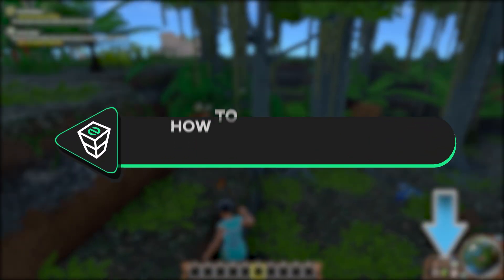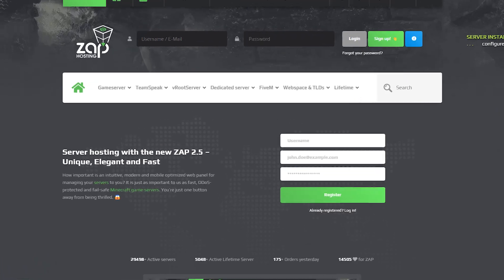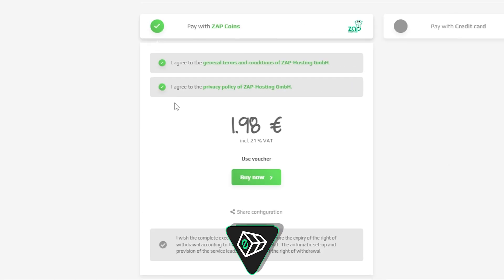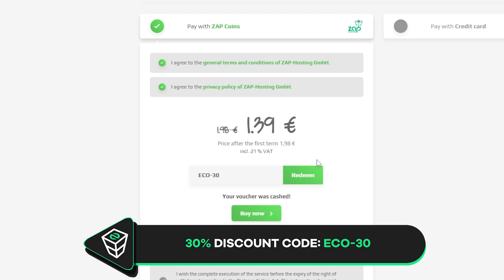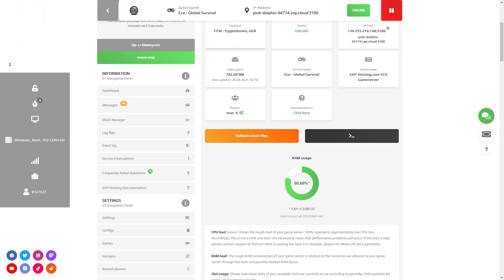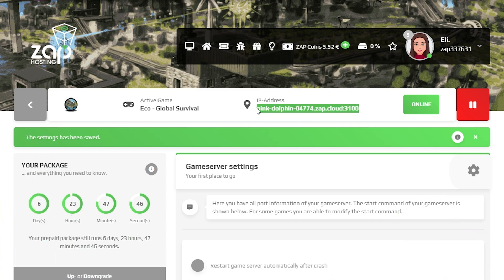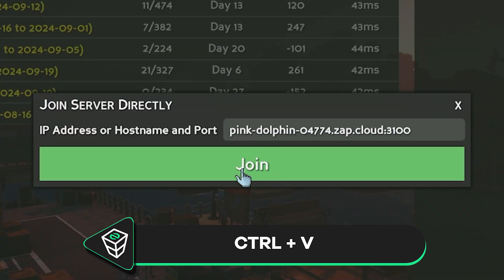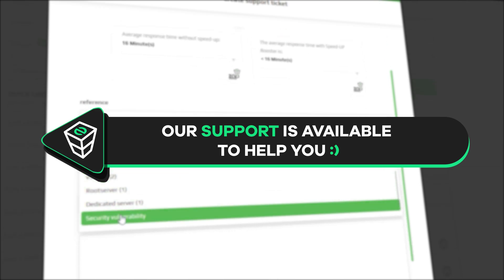Setup ECO server in just a MINUTE! | 2025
Looking for powerful ECO Hosting?
Get your own ECO server today from ZAP-Hosting, the world's fastest growing game server & virtual server provider. Our servers are easy to set up, fully customizable and optimized for performance at a competitive price.
☎️ Need Help?
📼 Timestamps:
0:00 Intro
0:15 Getting ECO server
1:00 Configuring server settings
1:15 Joining the server
1:30 Outro
Are you looking for a suitable server provider for your game server, Linux VPS, Windows VPS, dedicated root server or TeamSpeak server? Or do you need a webspace with a domain?